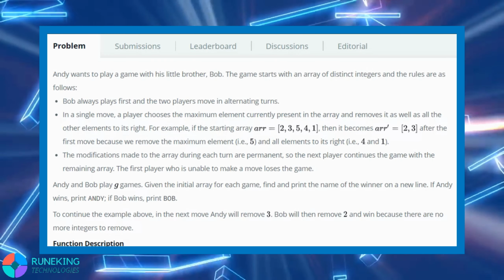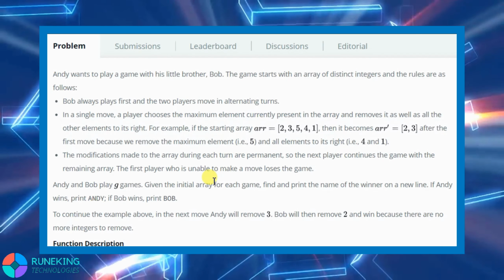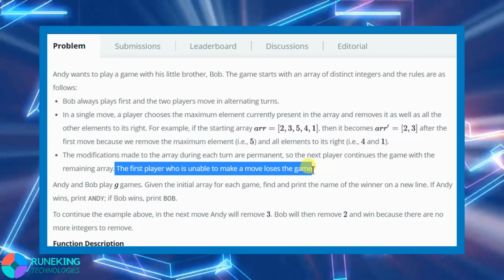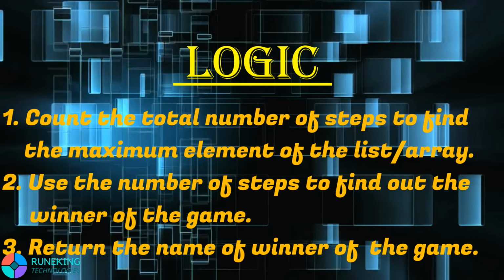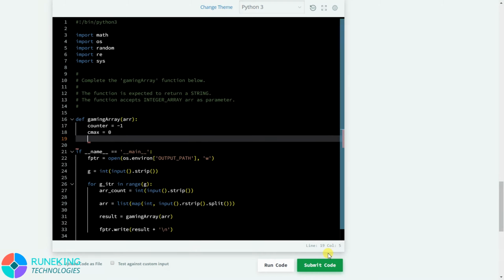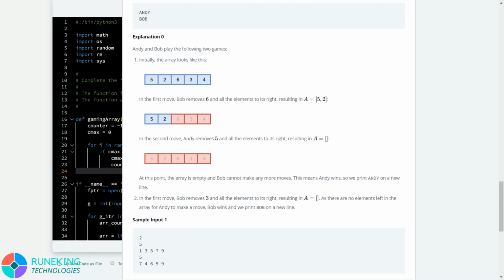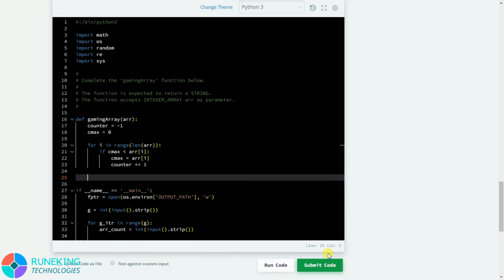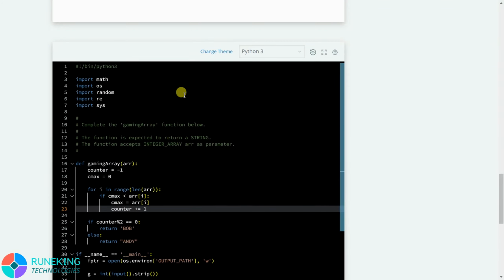Gaming Array || HackerRank Problem Solution || Python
Hackerrank Problem, gaming array python solution is given in this video, its explanation is also provided. The gaming array problem is solved in python language  with full explanation. So i hope you all will understand the logic and explanation.

Jai Hind.